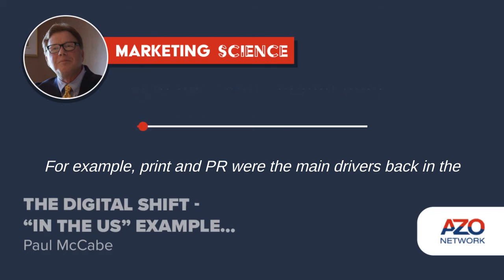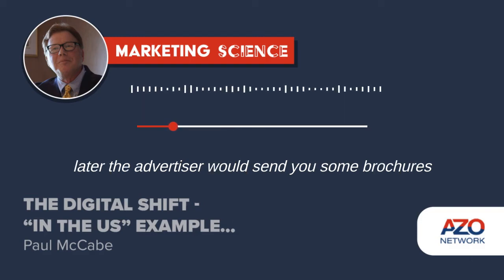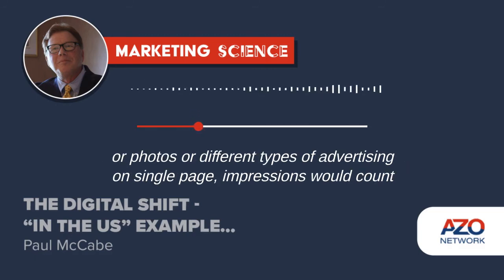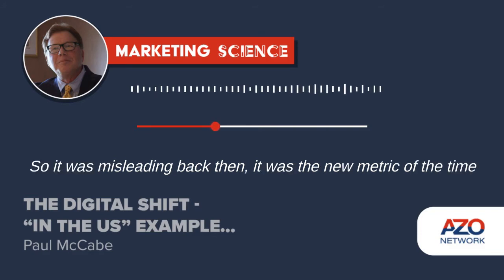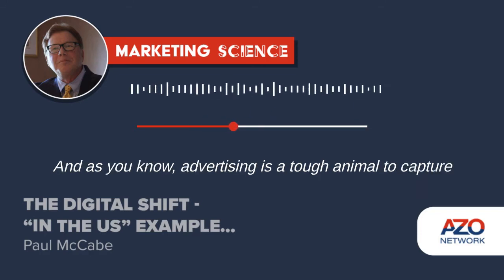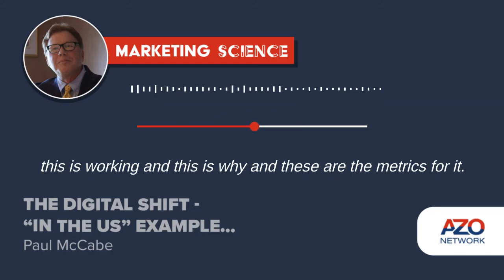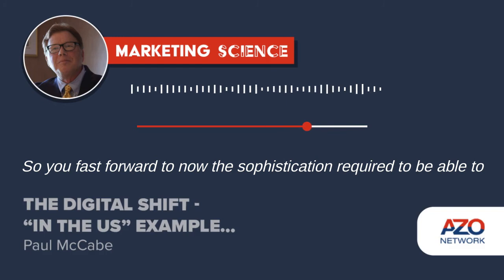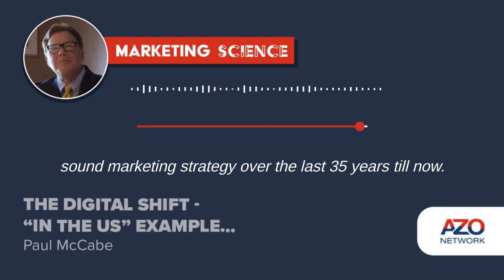Marketing Science Podcast: The Digital Shift - In the US for Example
Our podcast guest Paul McCabe is the CEO of the McCabe Group, specializing in strategic marketing and program execution that goes well beyond traditional channels.

In this clip, we talk about the dynamic shift from print marketing and advertising to digital advertising.